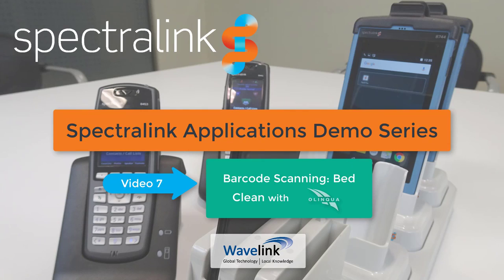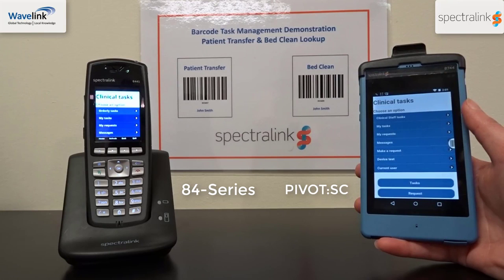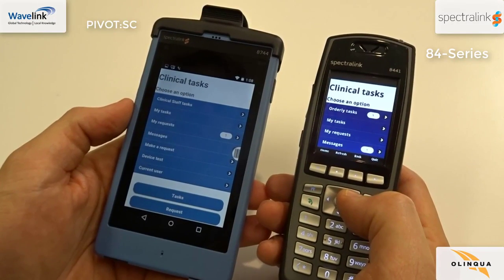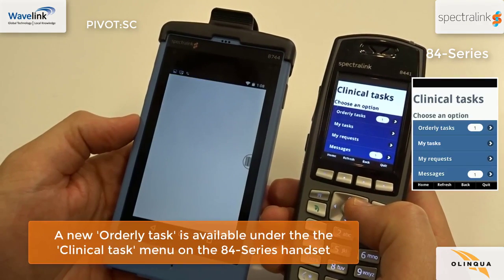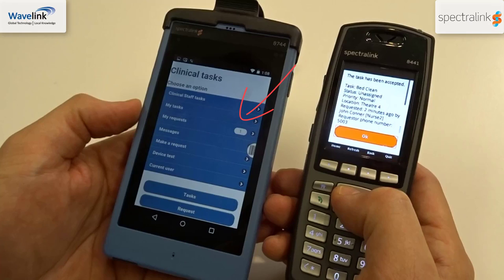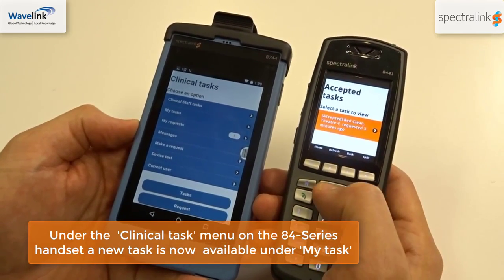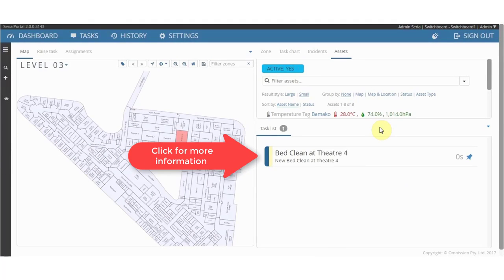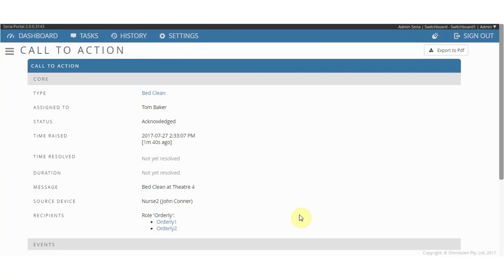Spectralink Applications Demo - Barcode Scanning - Bed Clean